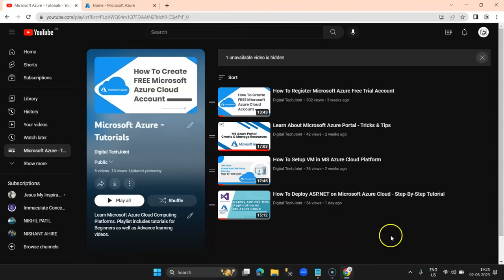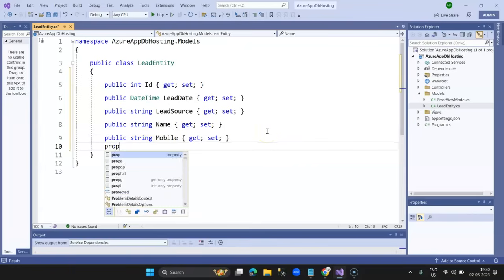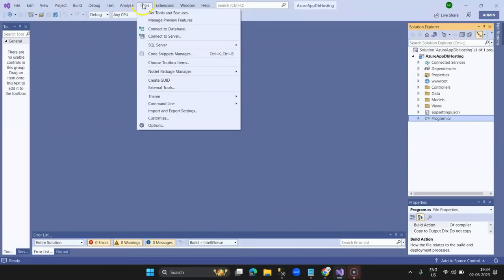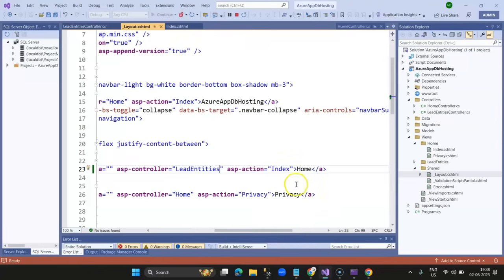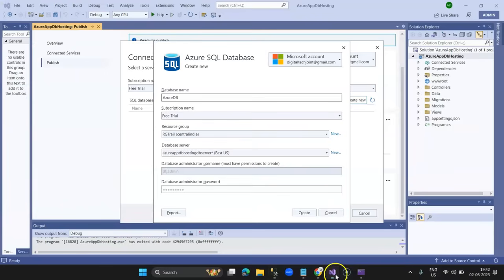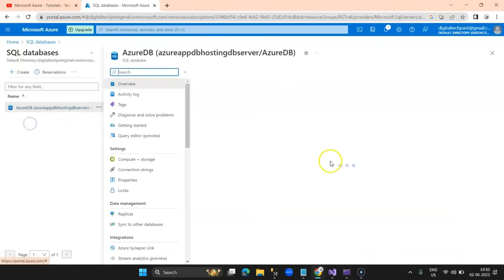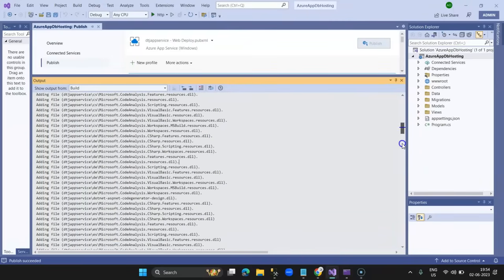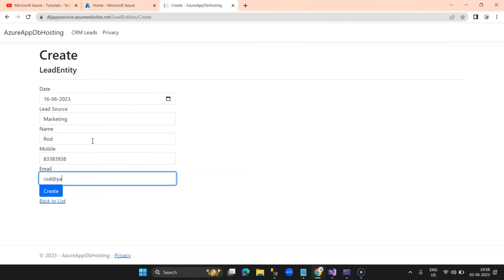How To Deploy ASP.NET Application with Azure SQL Database on Microsoft Azure Cloud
In this comprehensive tutorial, we will walk you through the process of deploying your ASP.NET application with Azure SQL Databases on Microsoft Azure, one of the leading cloud platforms. Whether you're new to Azure or looking to enhance your deployment skills, this video will provide you with a detailed, step-by-step guide to get your ASP.NET application up and running on the cloud. In this tutorial we have worked with MS SQL server database and have created simple module that performs the basis CRUD functionality (Create, Read, Update & Delete operations) and  hosted the ASP.NET application along with the SQL server Db dependency on Azure Cloud.

Our MS Azure Playlist contains videos on Introduction to Microsoft Azure, Understanding the Azure Portal for managing your resources along with Tricks & Tips required to get acquinted with working on Azure cloud platform and finally setting up your First Virtual Machine on Cloud. All and many more videos on getting started with Microsoft Azure Cloud Platform.

By the end of this tutorial, you will have a solid understanding of how to leverage Microsoft Azure to deploy your ASP.NET applications, working with Azure SQL Database, enabling you to take advantage of the scalability, reliability, and flexibility offered by cloud hosting. Join us now and unlock the power of Azure for your ASP.NET projects!